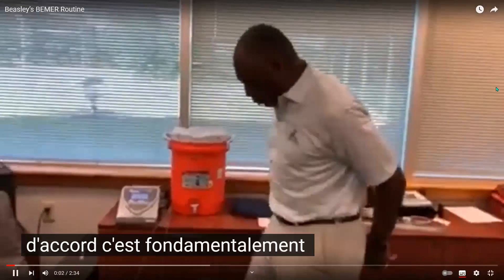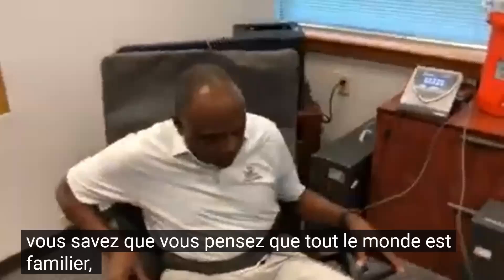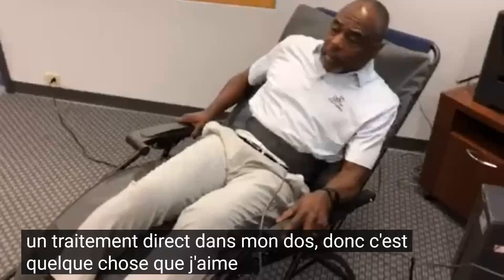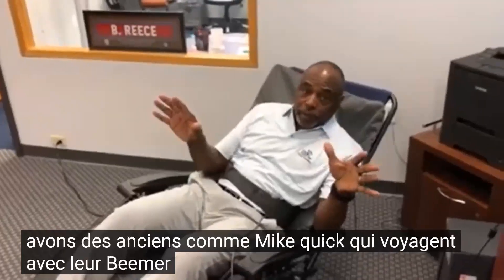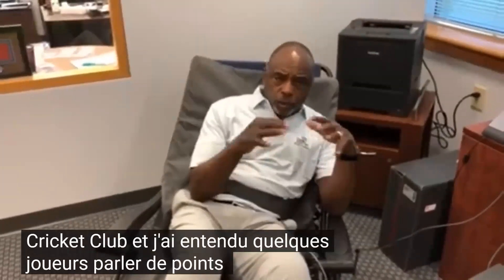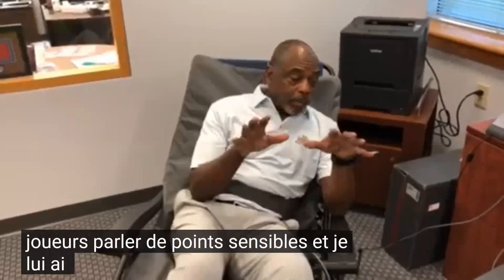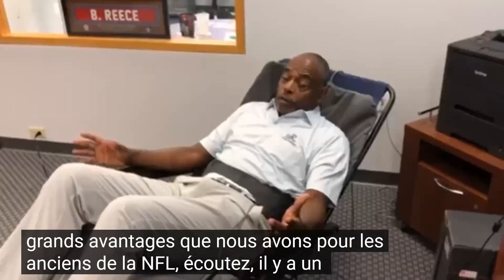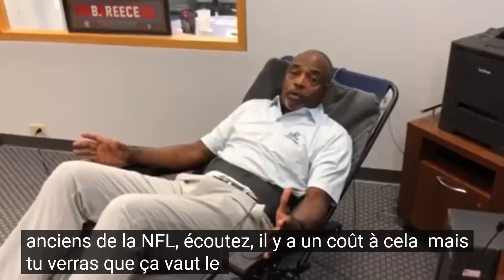Bemer La micro circulation du sang